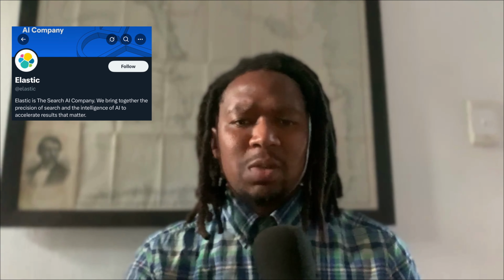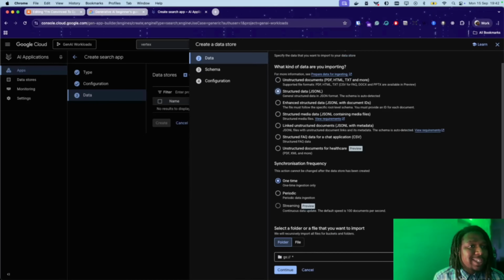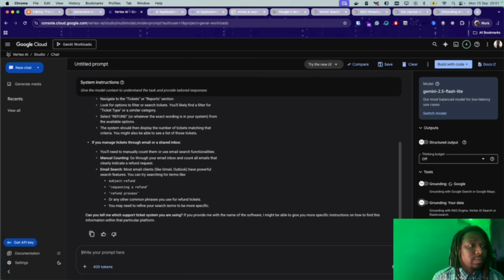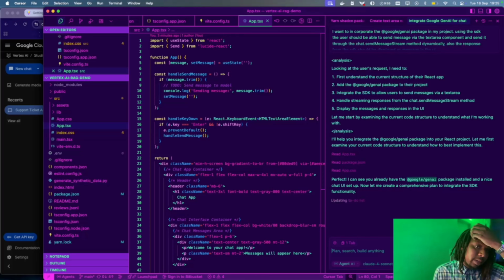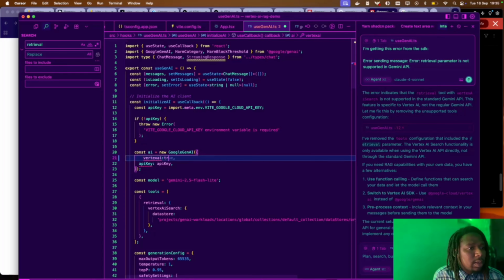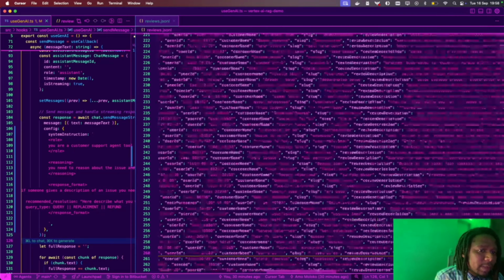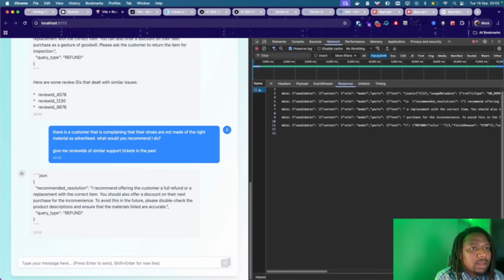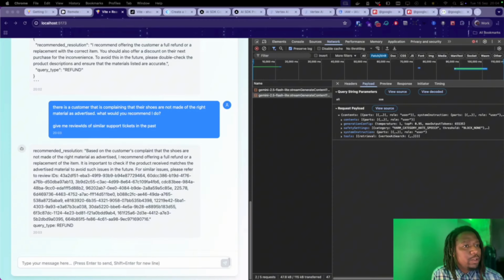Best Kept AI Secret in 2025: Using Gemini Search With Grounding Makes RAG Easy!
Vertex AI Search helps you set up RAG with any Gemini model in the blink of an eye. In this video, I walk you through how to get up and running with a text-based dataset to use for Custom Grounding.